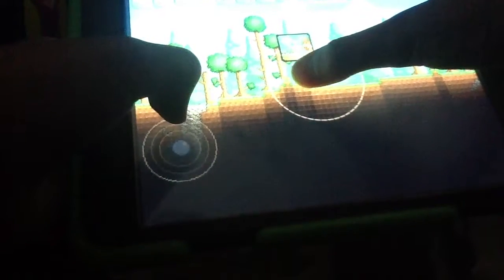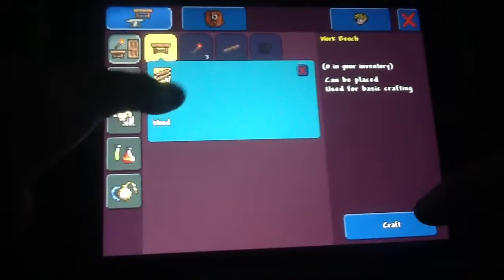BUTTER APPLE plays Terraria ep 1 (littlest house ever)